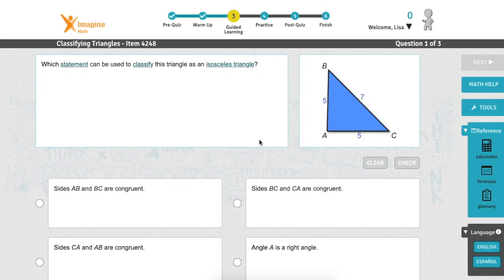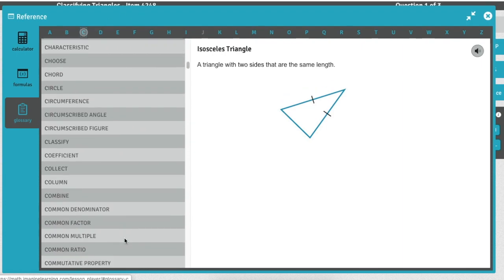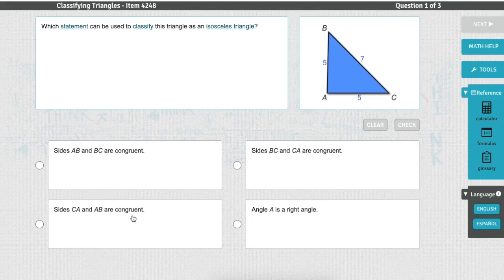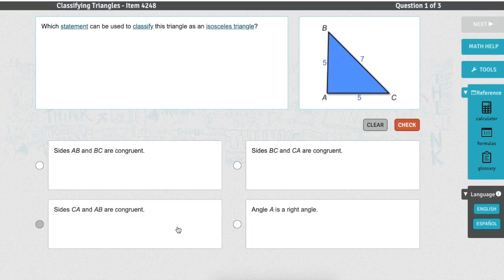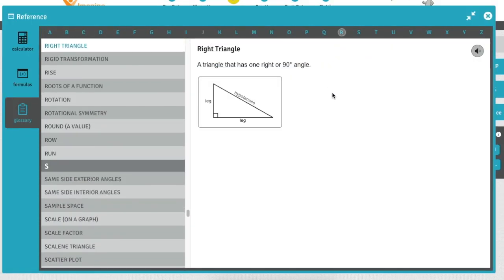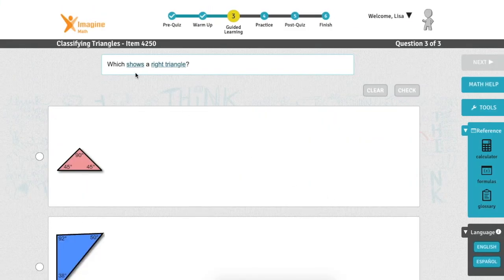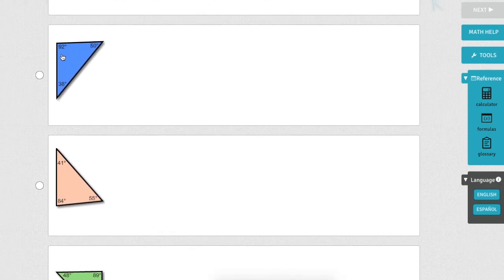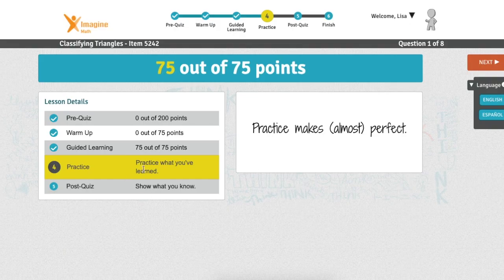Classifying Triangles on Imagine Math